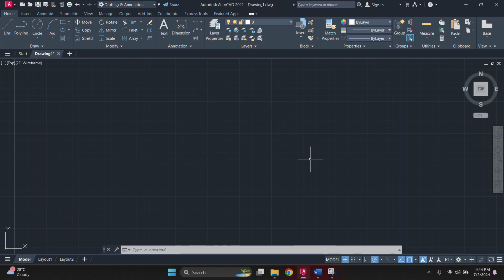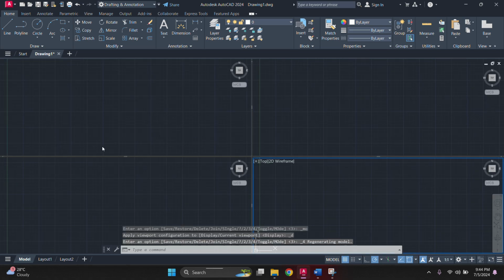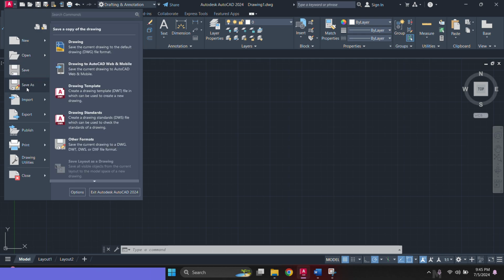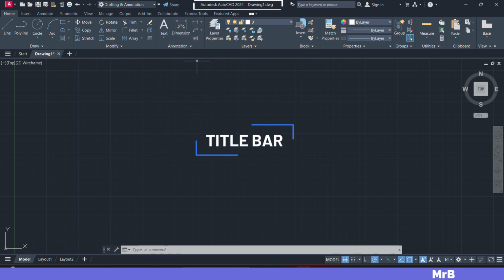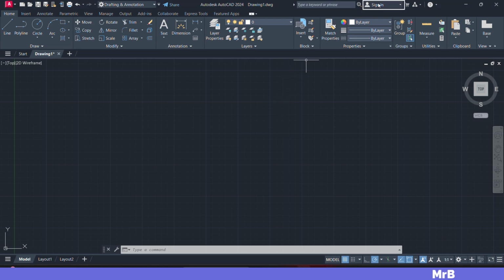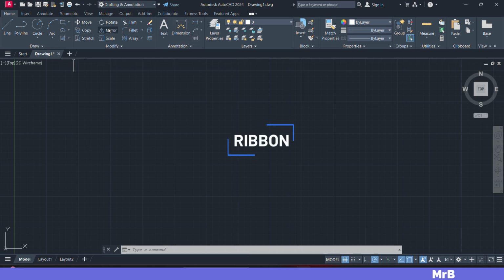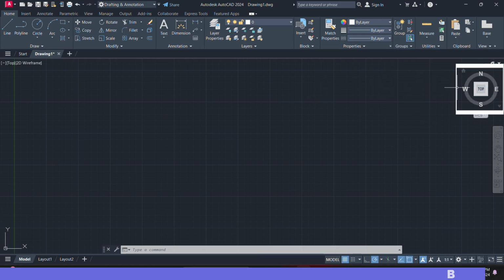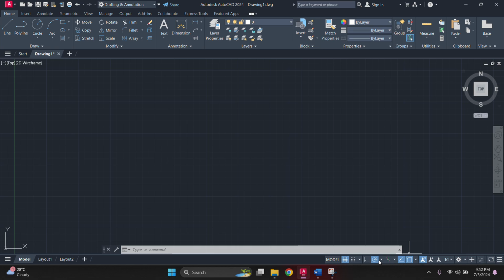AutoCAD Tutorial: Beginner to Pro - Mastering AutoCAD 2024 || Introducing Workplace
Welcome to our comprehensive AutoCAD Tutorial: Beginner to Pro - Mastering AutoCAD! Whether you're just starting out or looking to enhance your skills, this tutorial will guide you through everything you need to know to become an AutoCAD expert.

~~In this video, you will learn:
The basics of AutoCAD for beginners
Advanced techniques for professional users
Step-by-step instructions for mastering AutoCAD tools
Tips and tricks to boost your productivity
How to create stunning 2D designs

~~Why you should watch this video:
Perfect for beginners and professionals alike
Clear, concise, and easy-to-follow instructions
Covers the latest features of AutoCAD 2024
Real-world examples and practical applications
High-quality visuals and engaging content